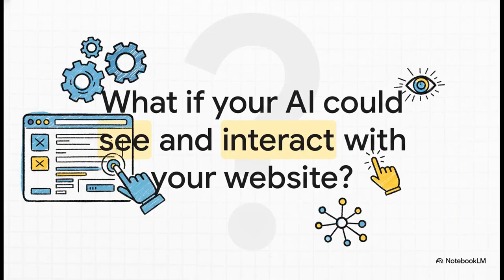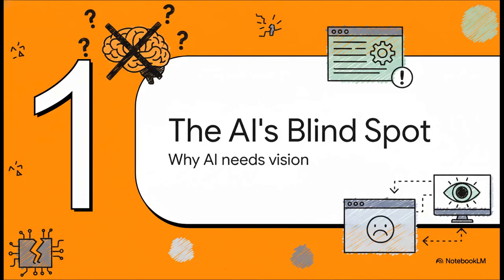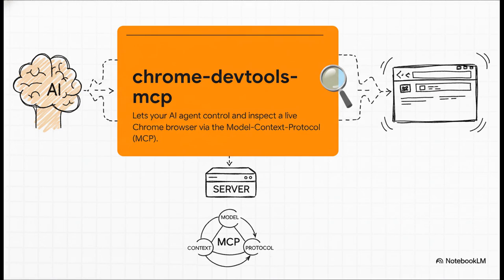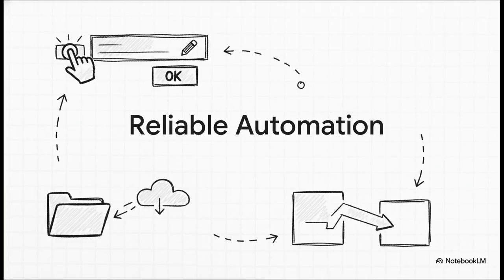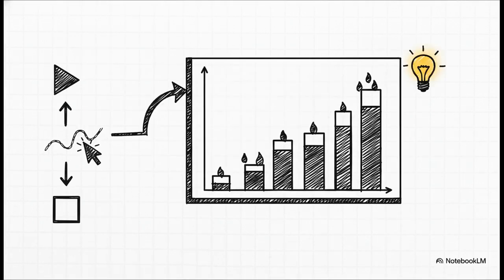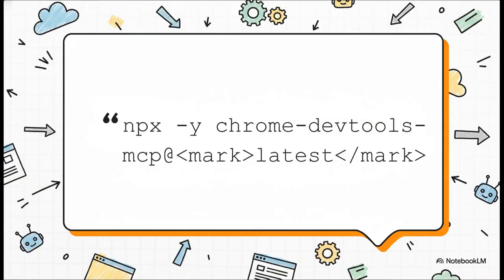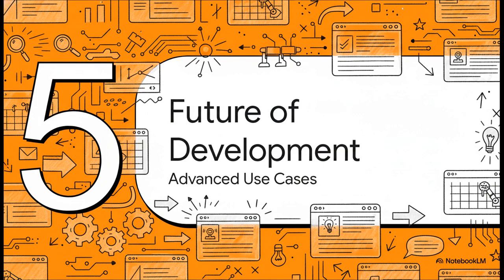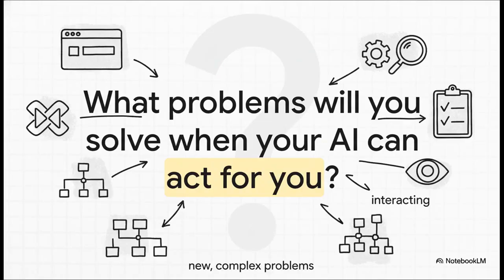DevTools MCP AI Browser Control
Ever wish your **AI coding agent** could actually *see* and *interact* with your web app? 🌐 Now it can! In this video, we’re diving into **chrome-devtools-mcp**, the ultimate bridge between your favourite LLMs and the live browser.

Whether you are using **Claude, Gemini, Cursor, or Copilot**, this Model Context Protocol (MCP) server gives your AI assistant full access to the power of **Chrome DevTools** for next-level debugging, performance analysis, and reliable automation.

✨ **What can your AI do now?**
*   **Automate Like a Pro:** Your agent can click, drag, and fill forms using **Puppeteer** to navigate sites just like a human.
*   **Deep Debugging:** It can inspect network requests, grab screenshots, and read browser console logs to squash bugs in real-time.
*   **Performance Wizardry:** Record performance traces and extract actionable insights to make your sites lightning-fast.
*   **Smart Navigation:** It can manage multiple pages, resize viewports, and wait for specific elements to load.

🚀 **Quick Start Setup**
Setting this up is a total breeze! All you need is **Node.js v20.19+** and a stable version of Chrome. To get the latest version running, simply use:
`npx -y chrome-devtools-mcp@latest`.

You can easily integrate it into your workflow, whether you use **VS Code, JetBrains, Warp, Windsurf, or the Gemini CLI**.

🛠️ **Pro Tip:**
Want to keep your login sessions? You can connect the MCP server to a running Chrome instance using the `--autoConnect` flag, allowing your agent to work within your existing browser profile.

Don't let your agents work in the dark. Give them the eyes and hands they need to master the web! 🛠️

**Source Attribution:**
Information derived from the **GitHub repository: "ChromeDevTools/chrome-devtools-mcp: Chrome DevTools for coding agents"**.

To understand how this works, think of the **MCP server** as a **universal translator** and **remote control**. It translates your AI’s high-level instructions into the specific language Chrome DevTools understands, allowing your agent to operate the browser like a skilled technician using a high-tech dashboard.